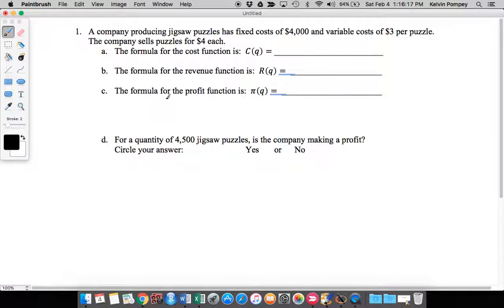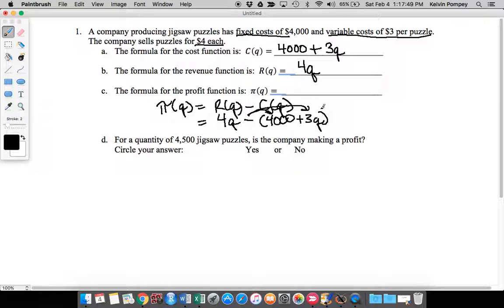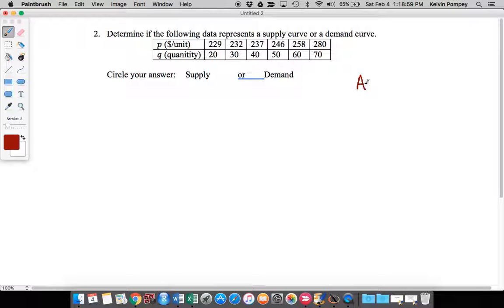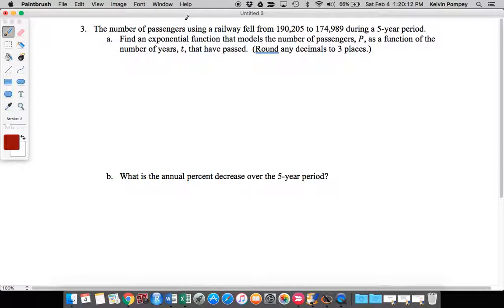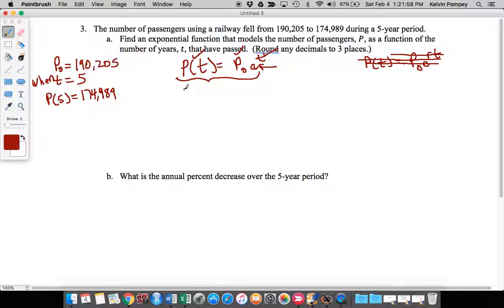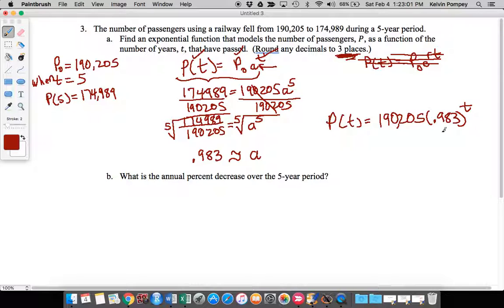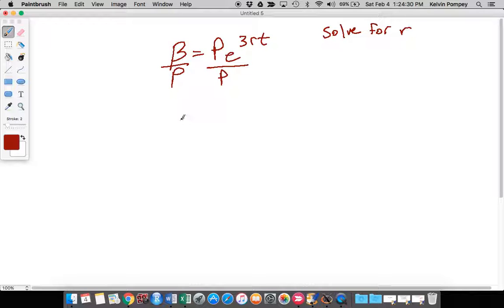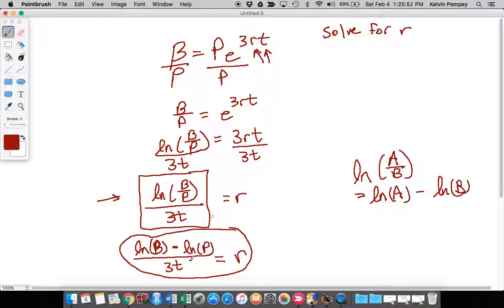Quiz 2 Review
Quiz 2, Version A